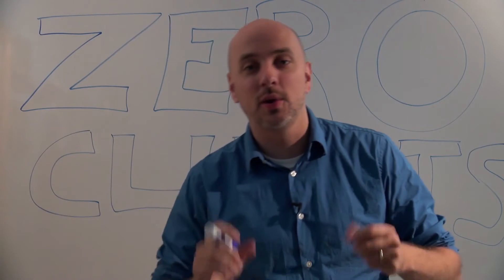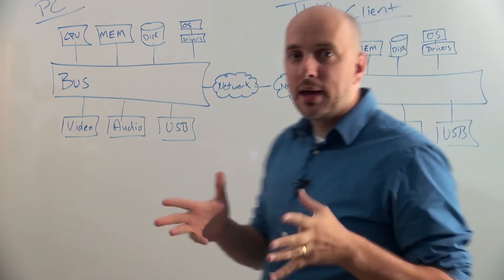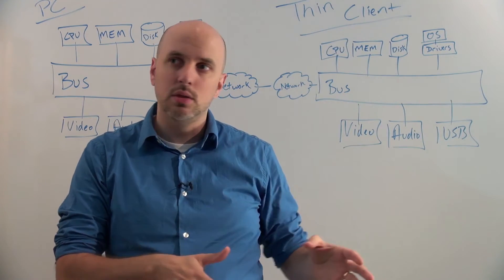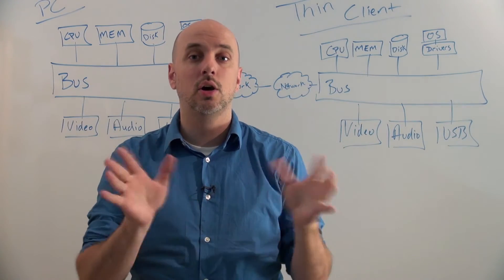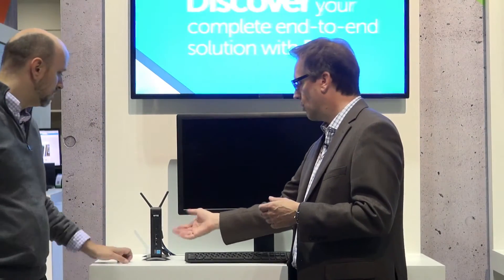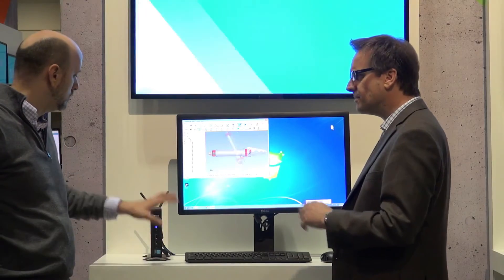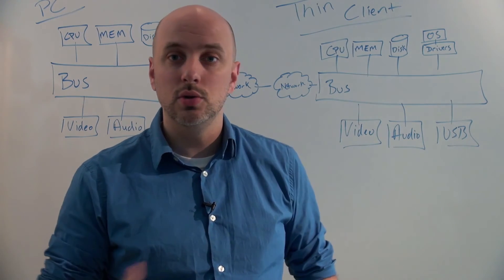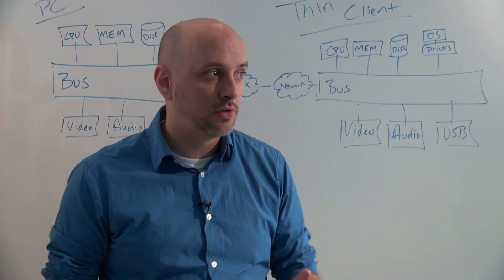Zero Clients: Hardware vs Software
Discussing the merits of hardware vs software zero clients